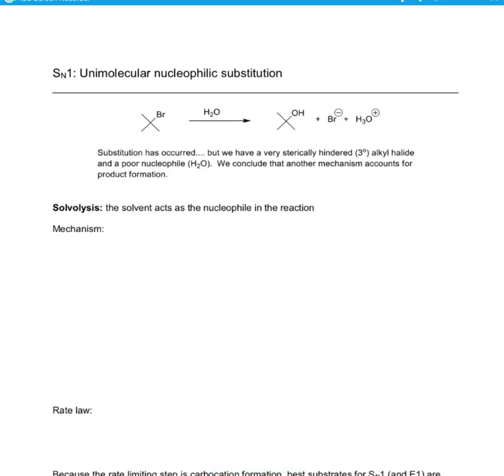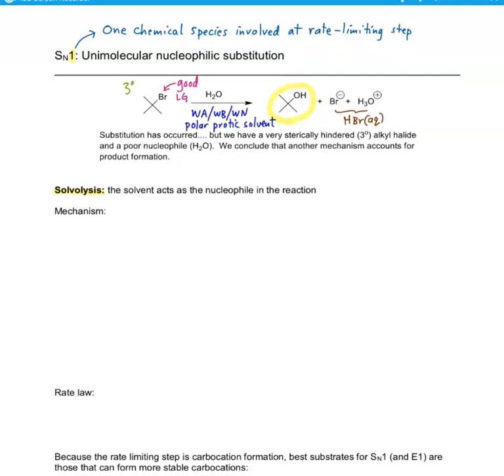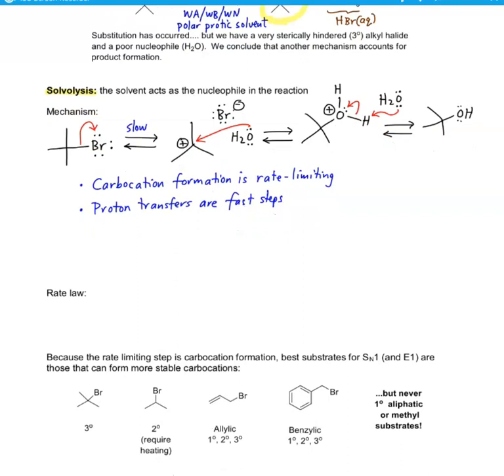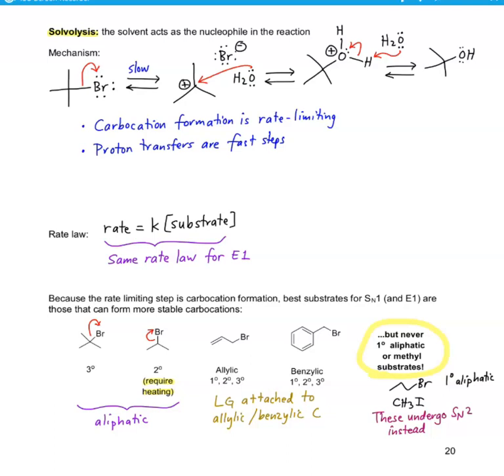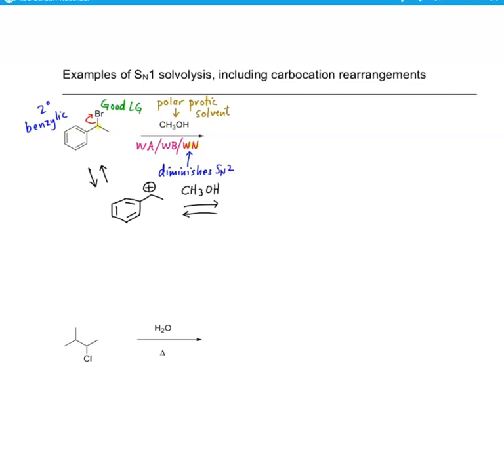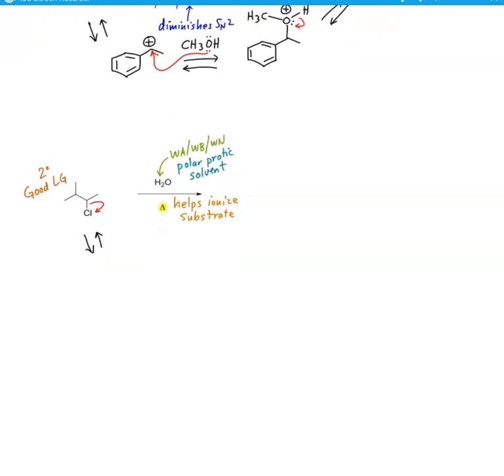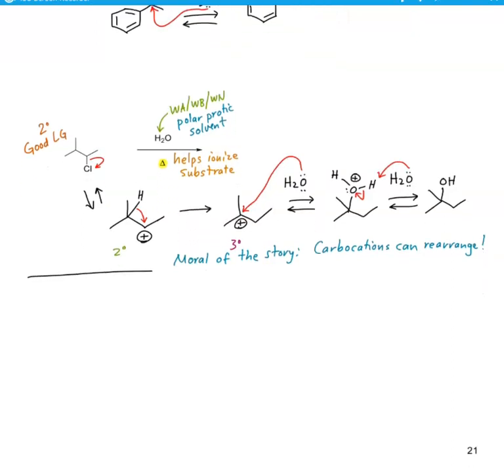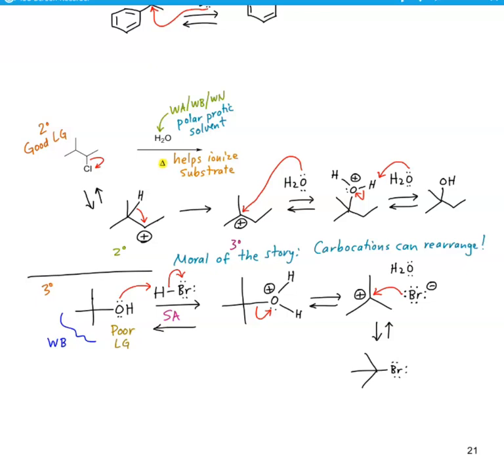Set 7 Video 6